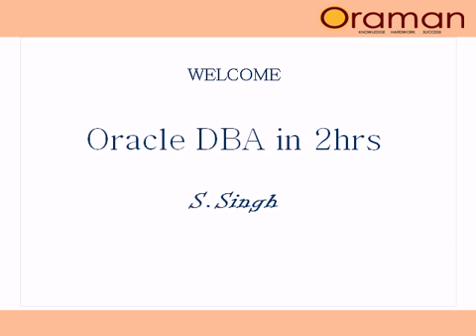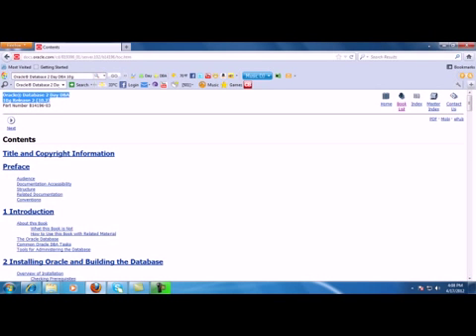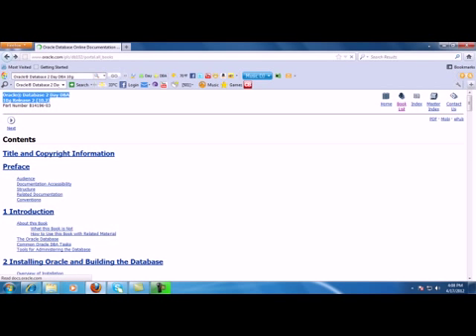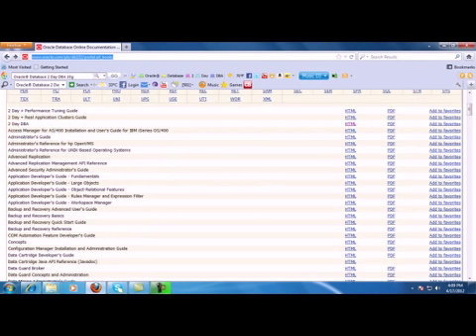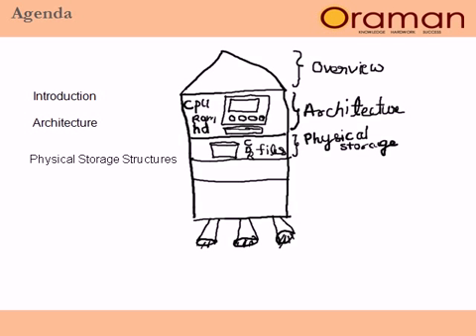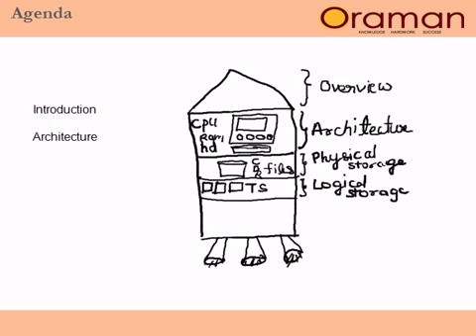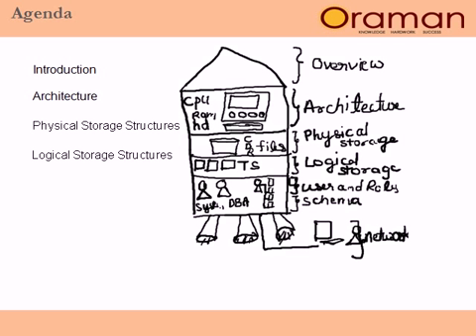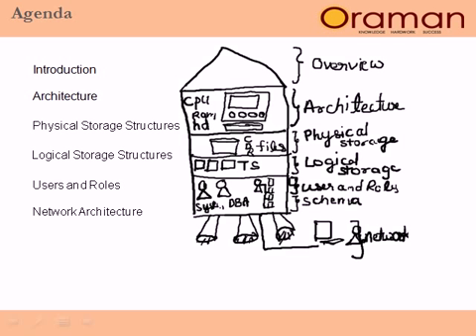oracle database administration 2 hours class - welcome -agenda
This class is based on 2day DBA document available at oracle website. we further condences a 2day DBA coursce into 2hours class with effective infographics and exact need to know information.
Hard to belive, well let us demonstrate this with agenda of the class itself. In traditional way PPT slide will be read out to tell you the topics .
we enhance this with infographics like this rocket analogy for your best understanding and long time memory. Well oracle database administration is not complicated as rocket science if we can explain you in simple terms.
This 2hours class is ment to give you a good overview of adminstration subject.we will understand  essential concepts in this overview.
From the concepts of database management system we will study how oracle desigened its rdbms in architecture class.
architecture details about instance and database ,we will give closer look at what kind of physical  files consists in database. this is covered in physical storage structure topic.
The developers and users of database do not directly deal with this physical structure rather they use logical storage names we will understand how to manage these in "logical storage structure".
Developers are not only users of the database these are system users who create and manage  the system ,there are developers who develop applications for regular user to use db.
How to manage the user and and there roles is described in user and roles topic.users carry database objects like table,views ,programing language objects like procedure and functions. all these collection of objects for a user is called schema ,schema management topic will give this in full details. the last topic covers the network connectivity from the oracle servers to user machines